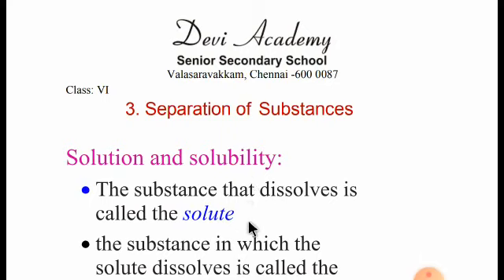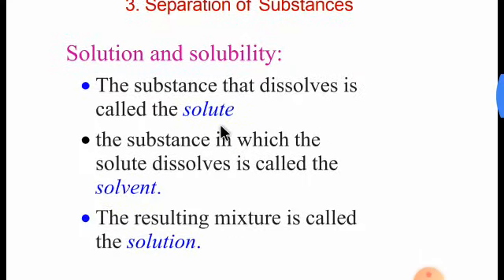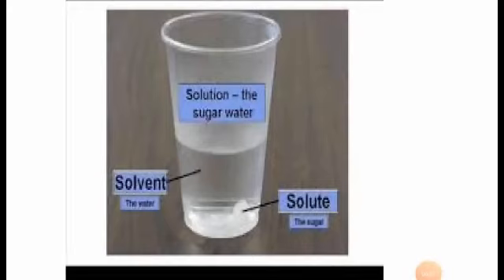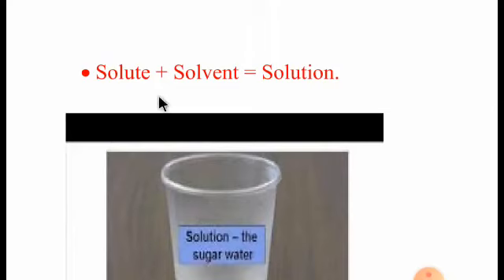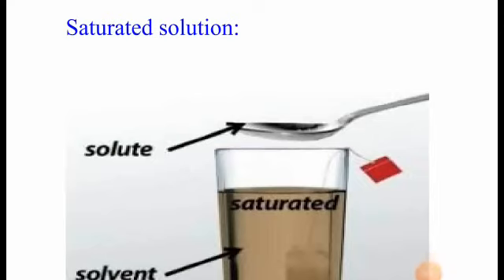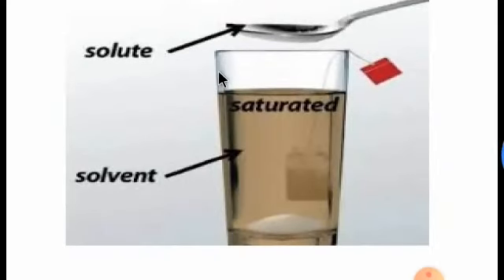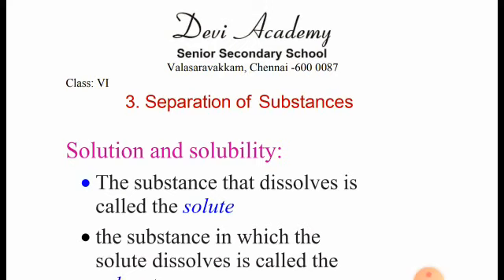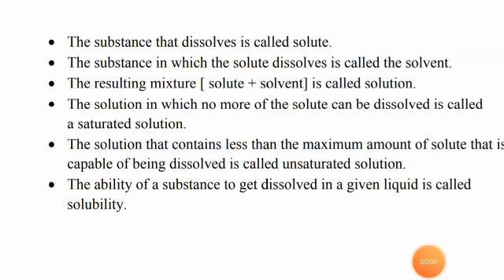19 June 2020(1)